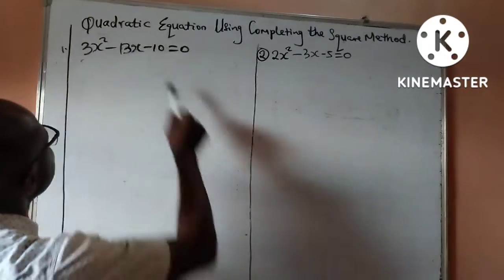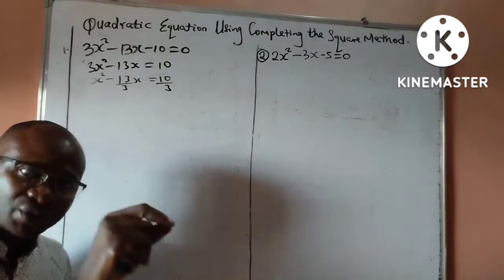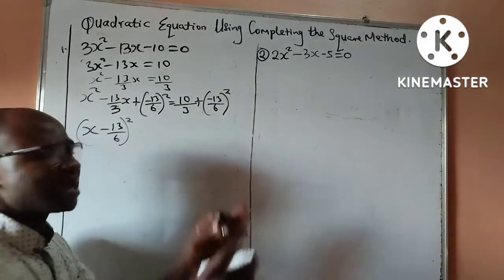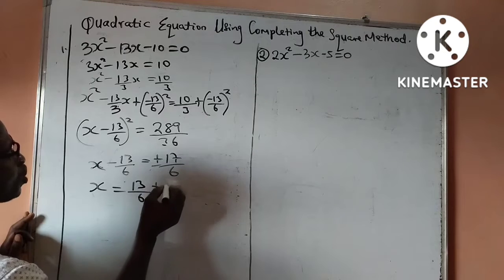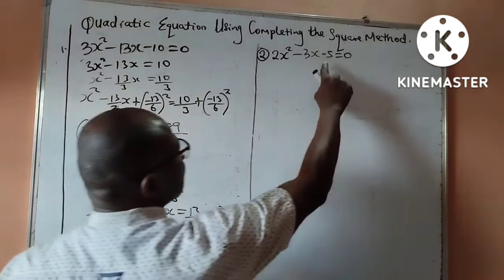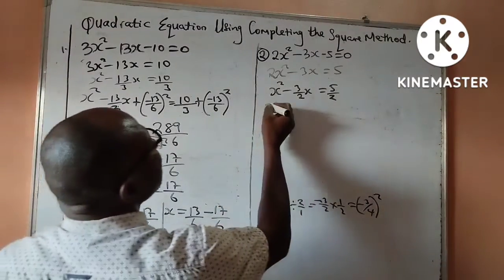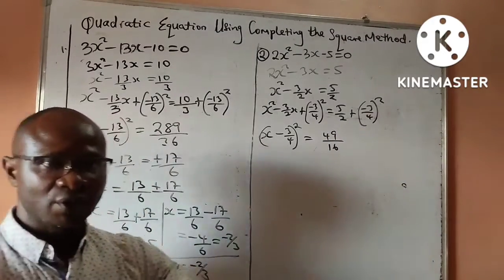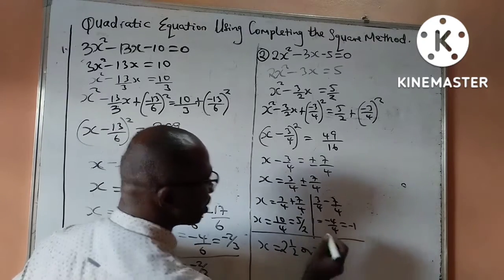Completing the Square Method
Completing the Square Method of solving quadratic equations. examples, solutions and explanations. 7 steps of solving quadratic equations using completing the Square Method Explained